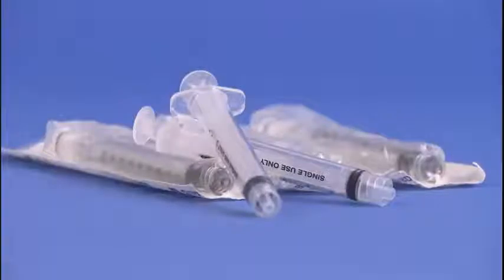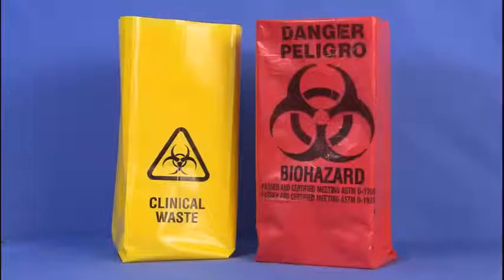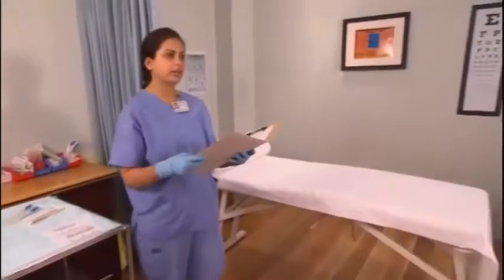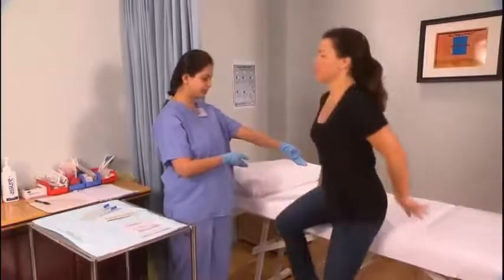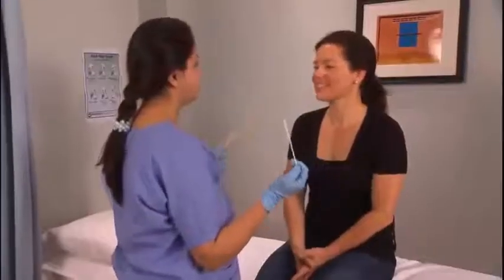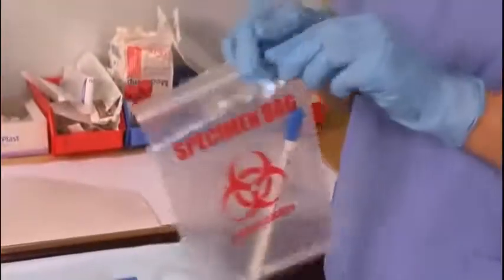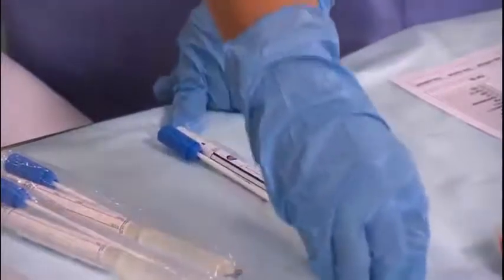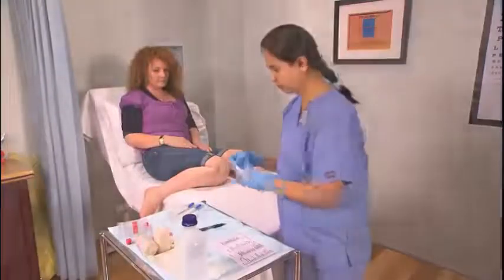Obtain swabs for culture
Copyright CQU 2014